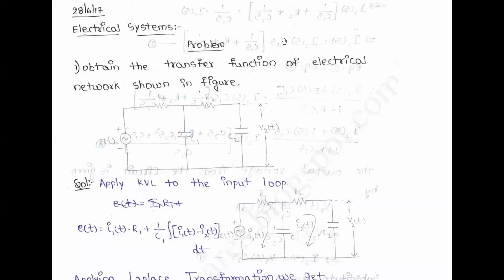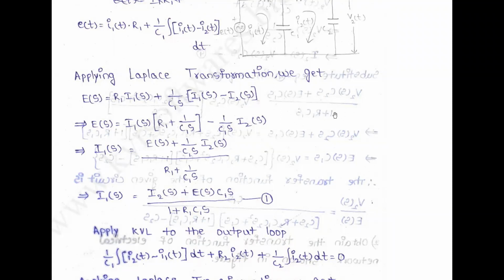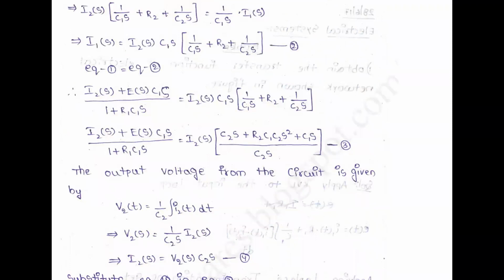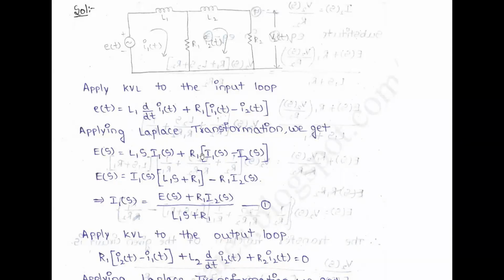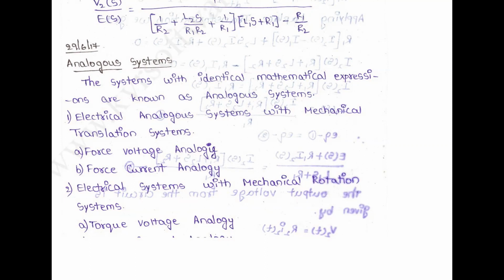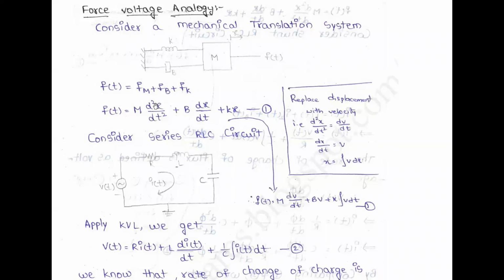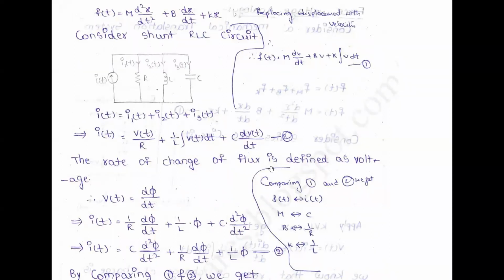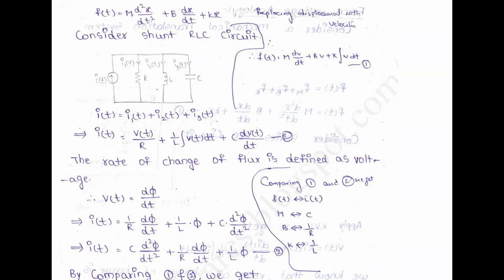JNTUK R19 II EEE IISEM SUBJECT CONTROL SYSTEMS TOPIC ELECTRICAL SYSTEMS PROBLEMS BY G MAHESH